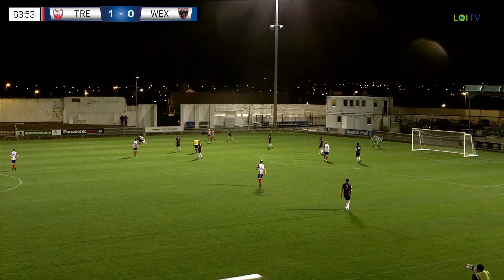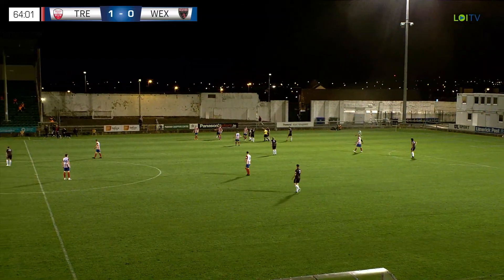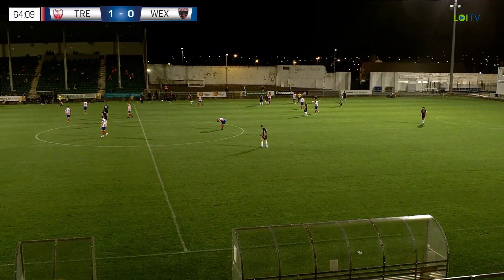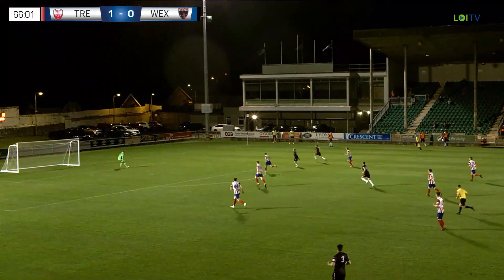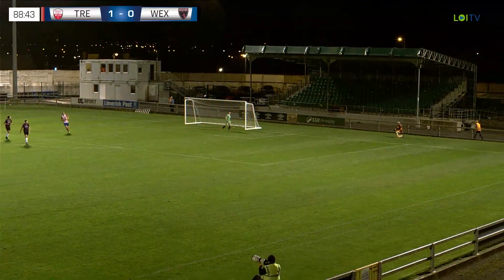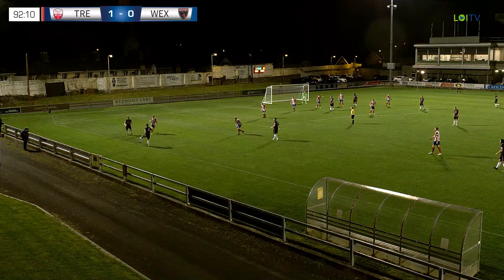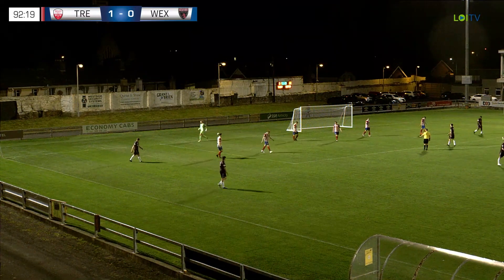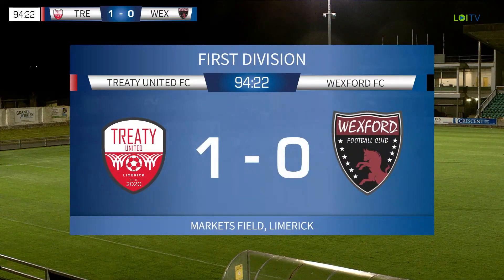Treaty United 1-0 Wexford FC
Match Highlights from our League defeat to Treaty United, Anthony O'Donnell the goalscorer for the hosts.
Markets Field, Limerick, 2nd April 2021